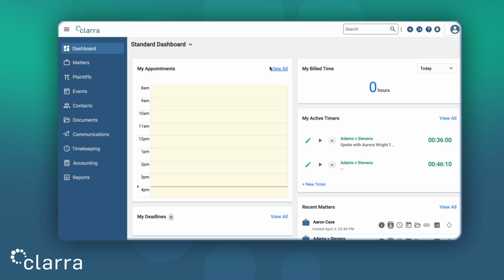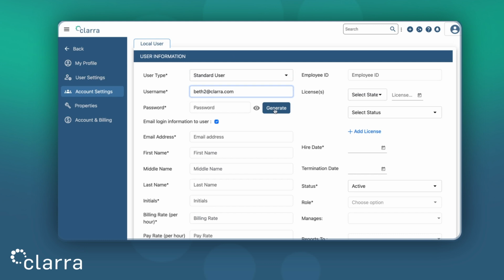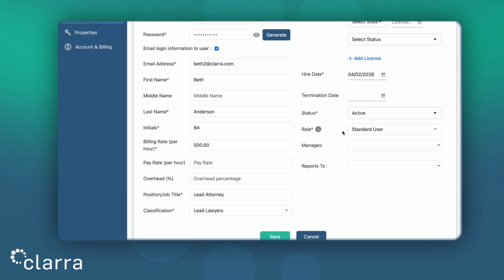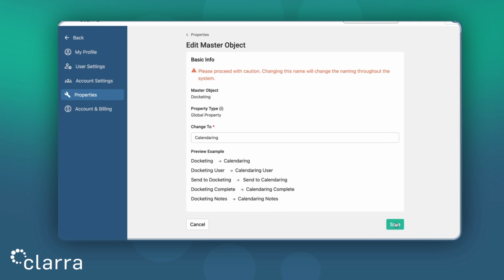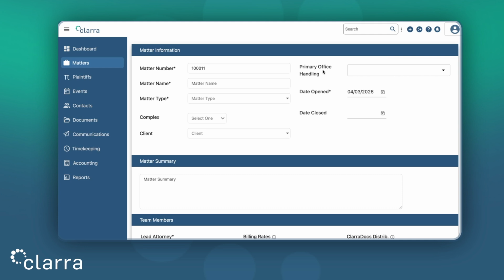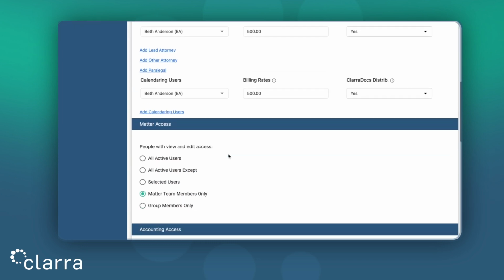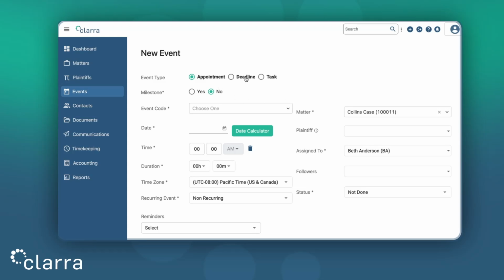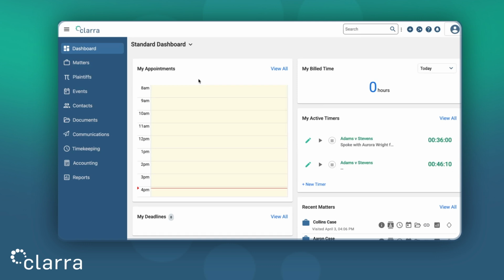Getting Started Tutorial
Learn the foundational aspects of Clarra with our briefest Getting Started tutorial. This video shows how to add new Users, customize Key Properties, and add new Matters and Events.